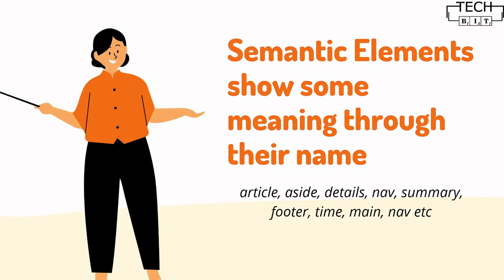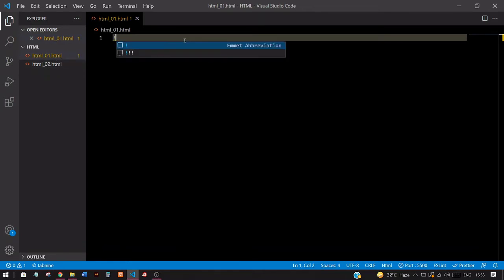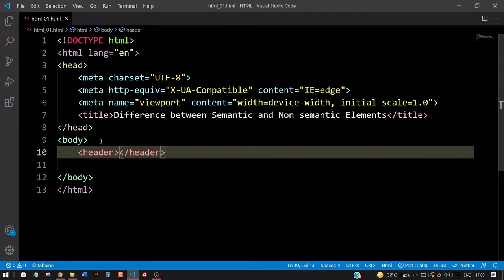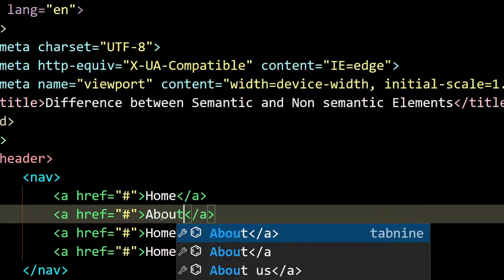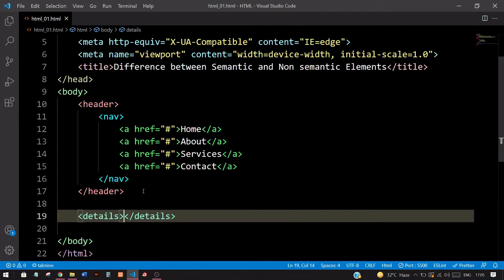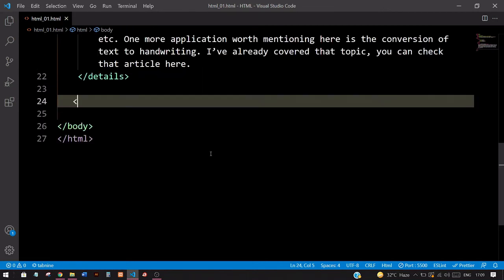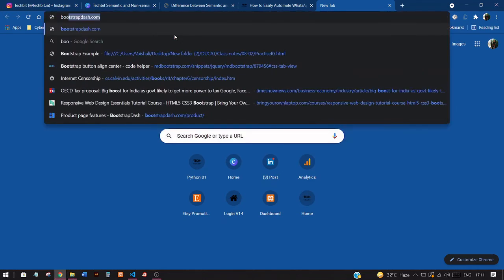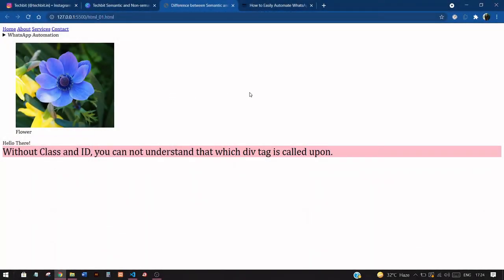Semantic and Non Semantic Tags in HTML5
Hello Everyone!
So in this video, I've shown you what are semantic and non-semantic tags in HTML5 and why they are important. I have also included various examples for you all to understand better.
I would highly suggest you understand these tags if you are a blogger or a web developer.

for an in-depth article on this particular topic.